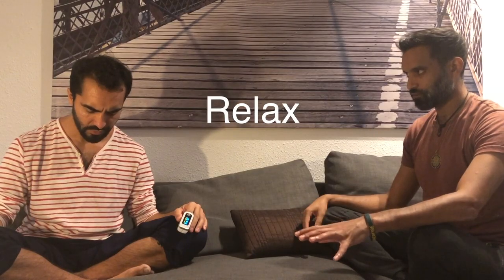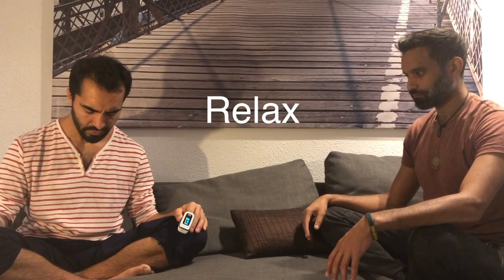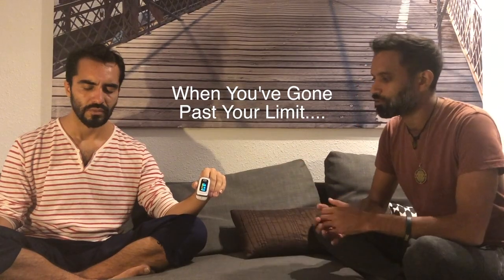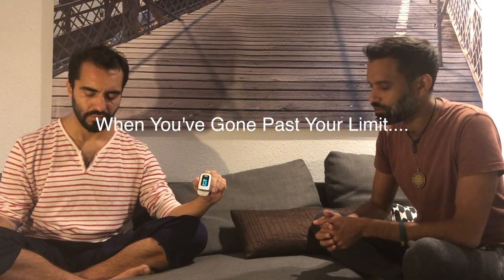How To Do SOMA Awakening Breathwork - Full Tutorial - Go Even Deeper With A SOMA Breath Instructor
Free SOMA Breath Training available to you right now.

Go Deeper With A SOMA Breath Instructor.

By doing this breathwork routine once or twice per day, you will see a difference in your life quite fast.

If you enjoy the music and would like to learn more try our Free mini course:

Much Love!
Niraj Naik - Aka - The Renegade Pharmacist